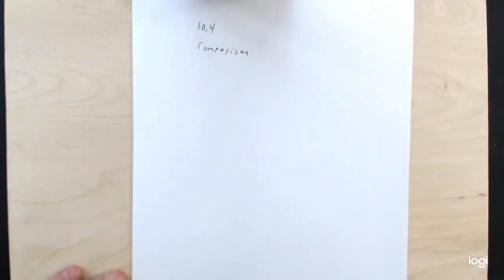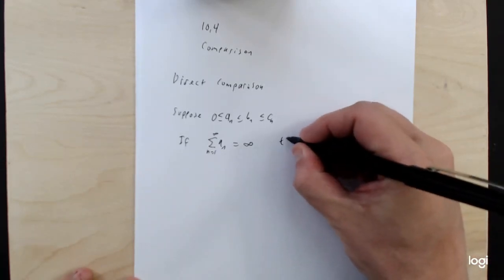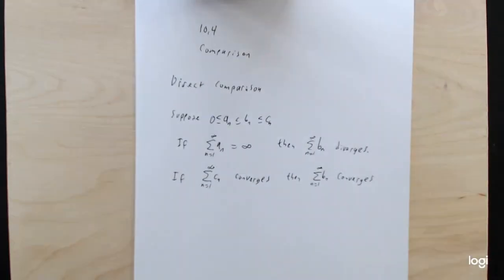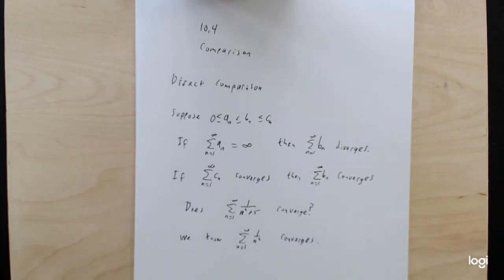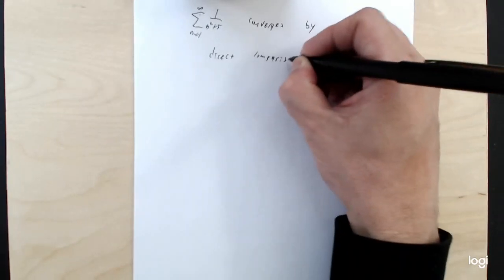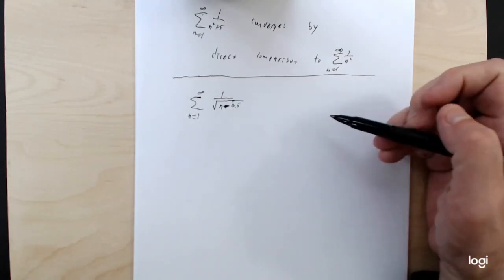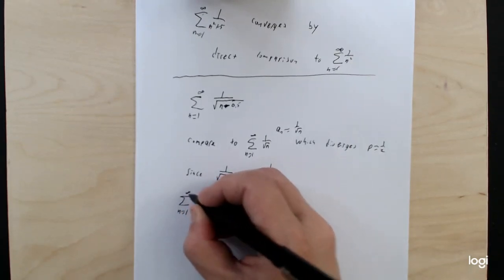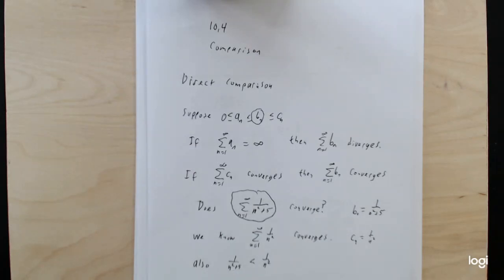Calculus 2 Section 10 4 part 1